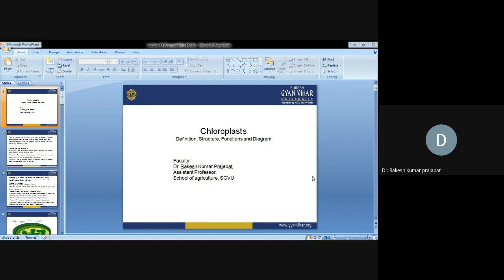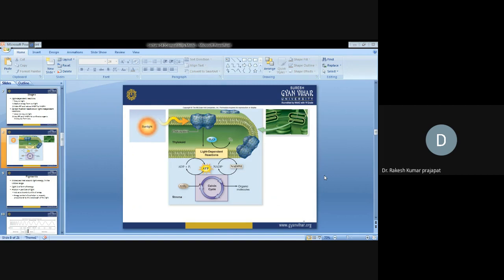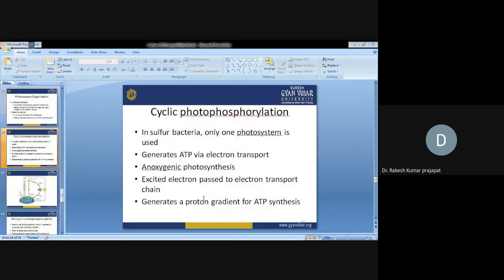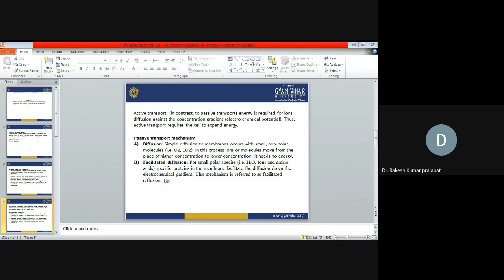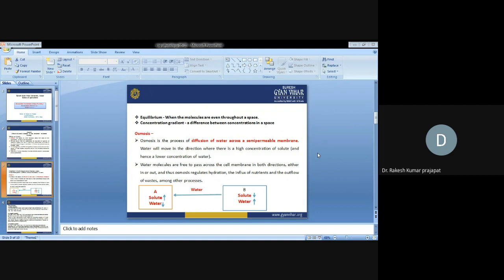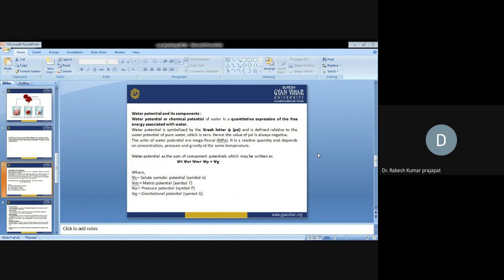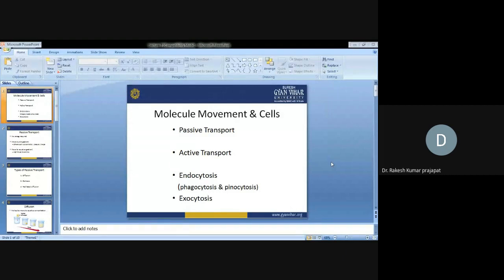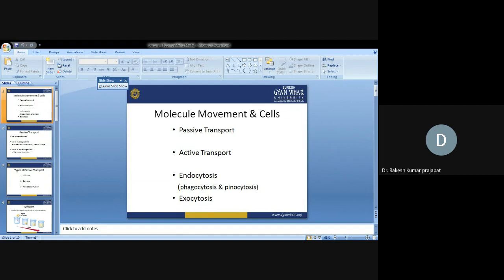Chloroplast structure and molecular movement By Dr. Rakesh Prajapat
Subject-Cell Biology